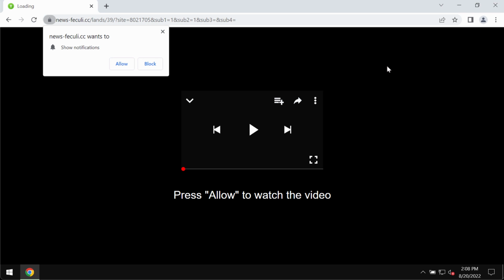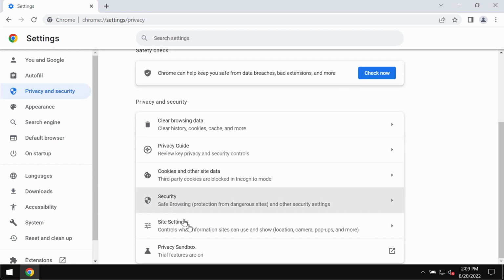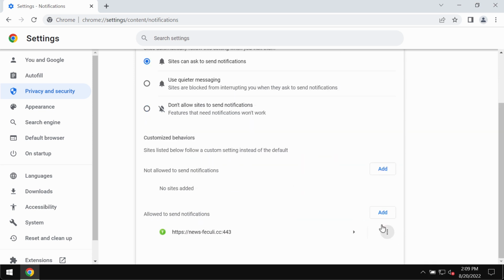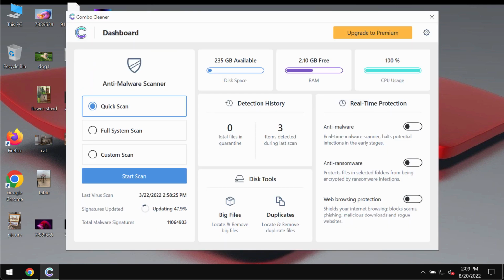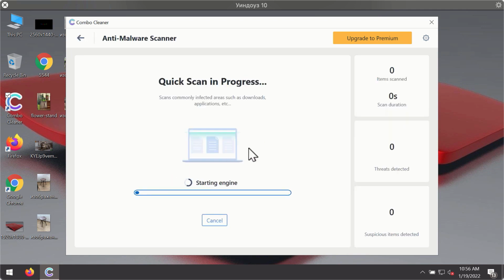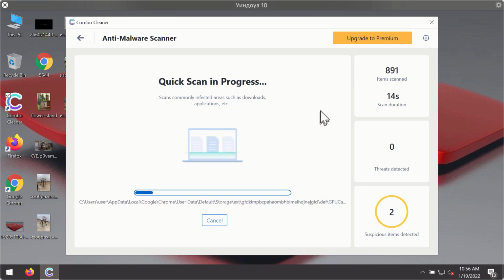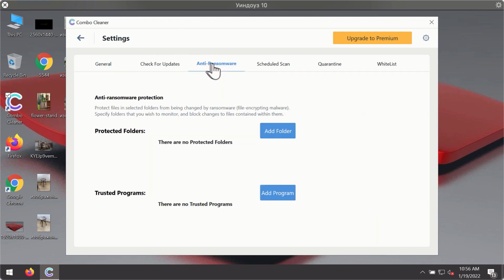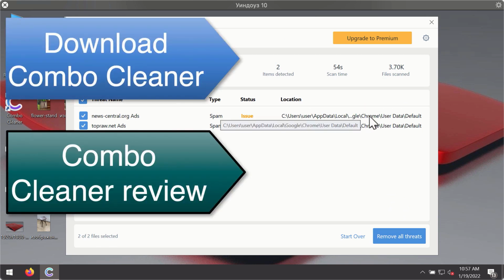News-feculi.cc browser advertisements - how to block?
News-feculi.cc pop-ups are very malicious. They may keep attacking the screen a lot of times, plus they display a lot of filthy content from time to time. It's a serious mistake to click on the "Allow" button as these pop-ups suggest. Get rid of the with Combo Cleaner Antivirus or, alternatively, follow the manual guidelines set forth in the video tutorial.